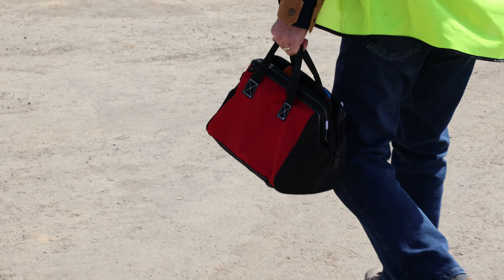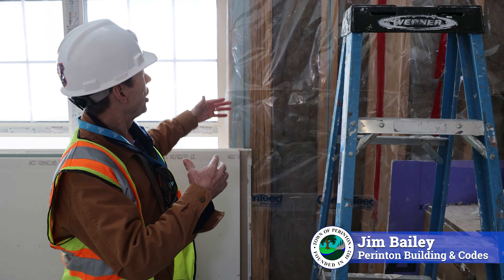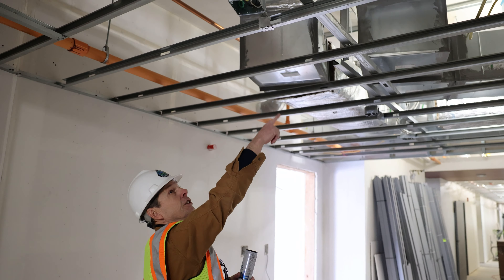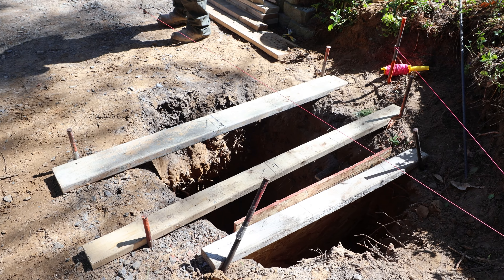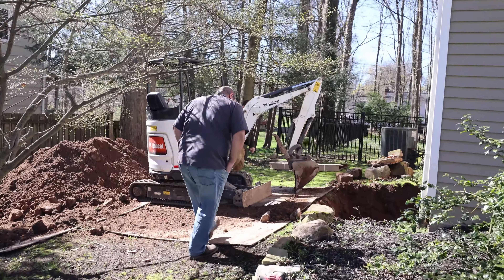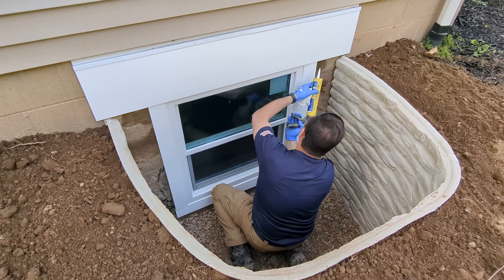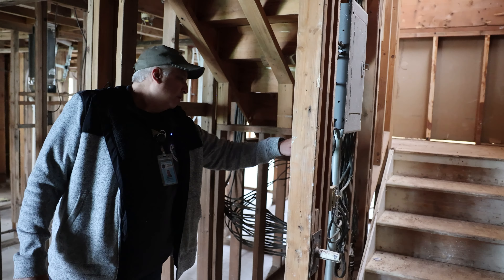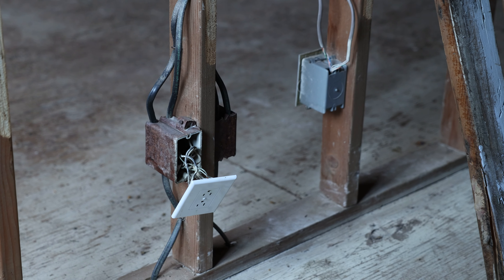The Perinton Building and Codes Department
Join us on a day with Perinton’s unsung heroes, the Building & Codes Department team! 🏘️🔌

Jim Bailey, our commercial inspector, ensures that every structure meets rigorous safety standards, safeguarding our community’s well-being and economic vitality. Jay Edgerton, our residential inspector, vigilantly checks homes to protect our families and maintain neighborhood integrity. And Paul Alguire, the town’s electrical inspector, meticulously examines electrical systems to prevent hazards and ensure reliable and safe power for all.

Together, they uphold the codes that keep Perinton safe, efficient, and thriving. Their commitment to excellence is a cornerstone of our town’s success.